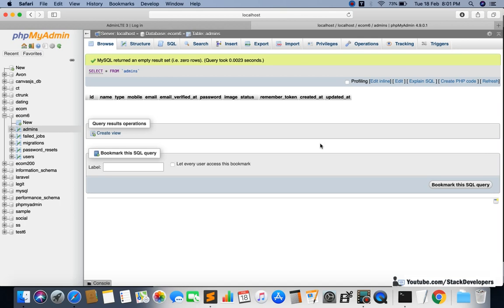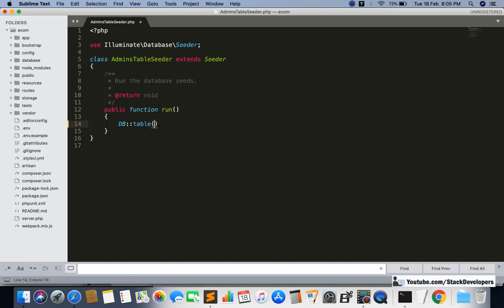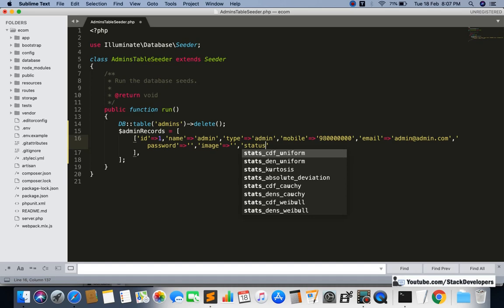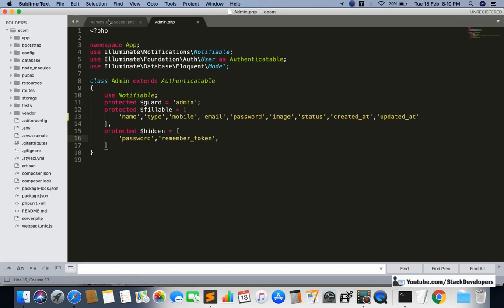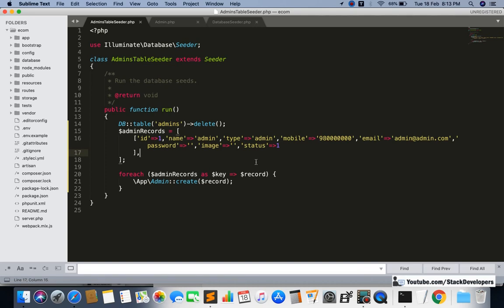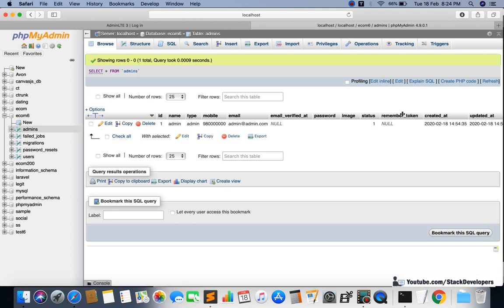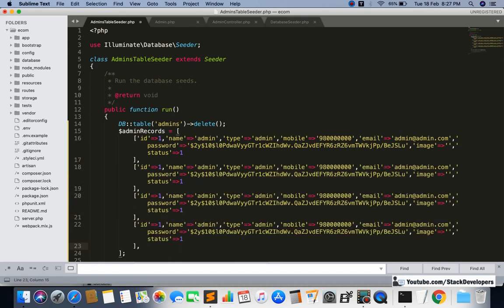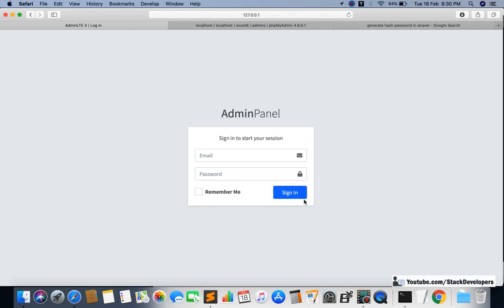#6 Make Advance E-com Website in Laravel 6.0 | Database Seeding | Writing Seeders | Running Seeders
In Part-6 of Advance E-com series, though we will continue working on Multi-Authentication and will use guards for admin login. But in this video, we will work on Seeding for our Laravel 6 E-com website. Seeding helps us to insert data into table from file and will also help us for future projects to automatically create table with migration and data with seeding.

We will create Seeding for admins table to automatically insert admin data from file and it will help us in our next project as well.

1) Writing Seeder / Create AdminsTableSeeder file :-
First of all, we will generate seeder and create AdminsTableSeeder file where we will add record for admins table.

Run below artisan command to generate Seeder and create AdminsTableSeeder file :-
php artisan make:seeder AdminsTableSeeder

Above command will create AdminsTableSeeder.php file at \database\seeds\

Now open AdminsTableSeeder file and add record for admin.

We will generate hash password for admin by using Hash::make function as shown in video.

2) Update Admin model :-
Now we need to update Admin model to add all admins table columns in fillable array as shown in video.

3) Update DatabaseSeeder.php file :-
Now update DatabaseSeeder.php file located at database/seeds/ to add AdminsTableSeeder class as shown in video.

4) Running Seeders / Run below command :-
Once you have written your seeder, you may need to regenerate Composer's autoloader using the dump-autoload command:
composer dump-autoload

5) Run below command :-
Now run last command that will finally insert admin record into admins table that we can use for admin login.

You can see in video; we able to generate record for admins table with hash password.

In next video, we will work on admin login and logout functionality. We will register admin guard every time when admin logged in and destroy it every time when admin logged out from the admin panel.